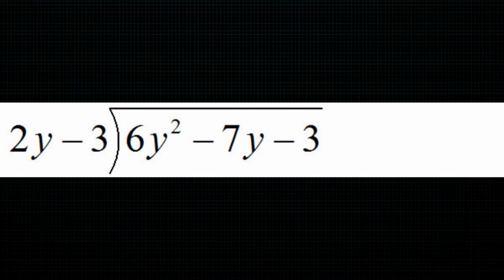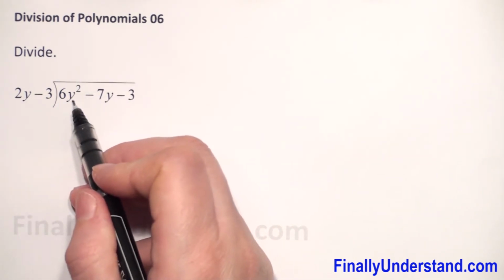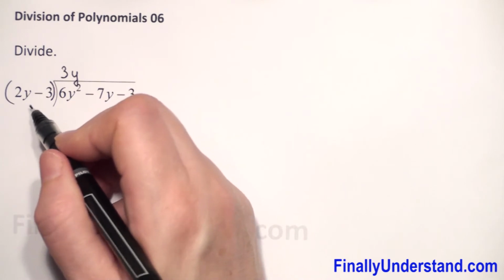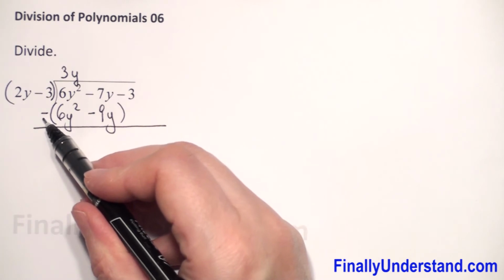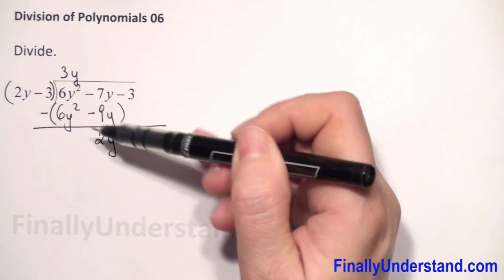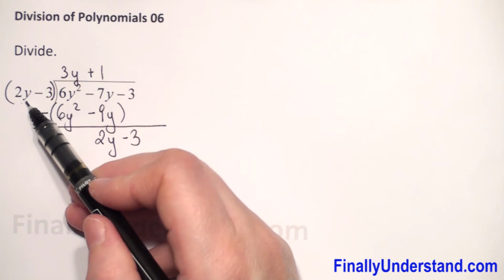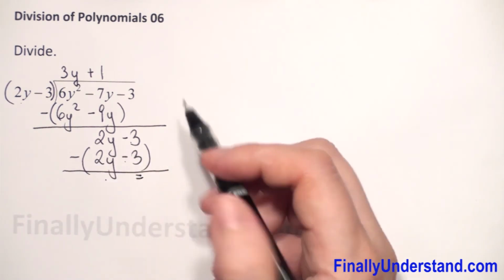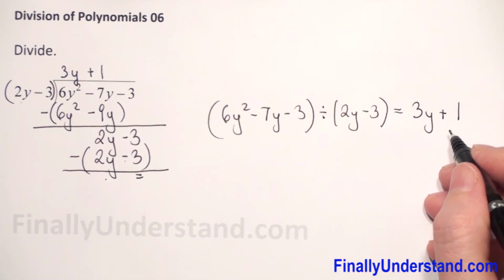Polynomial Division | Learn to Divide Polynomials 06